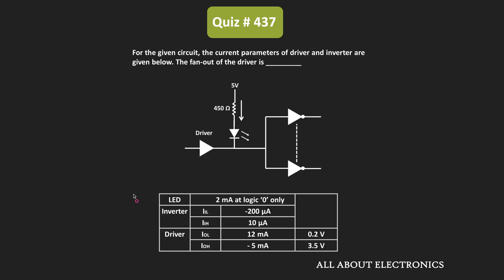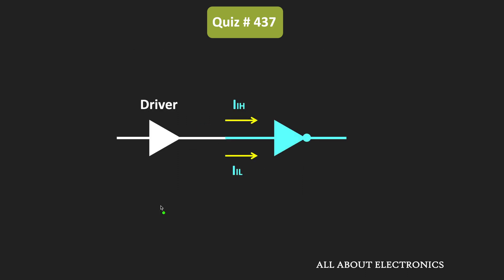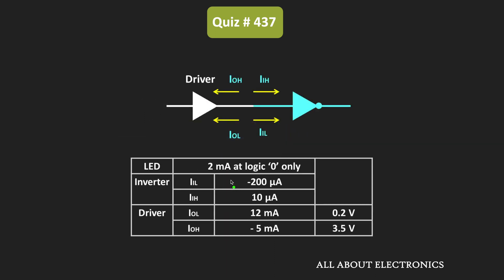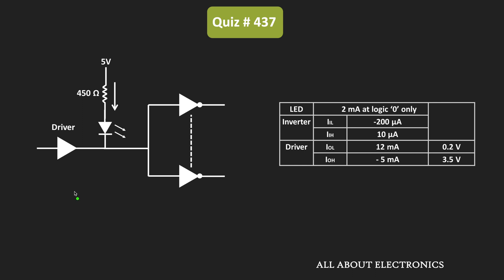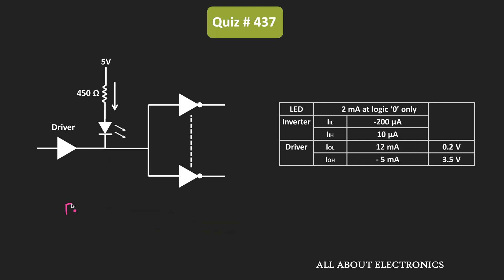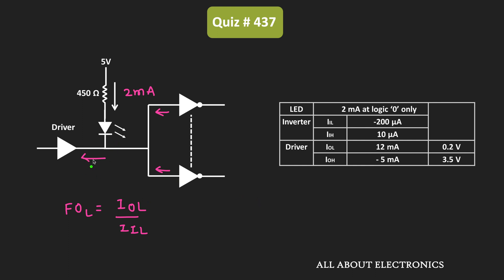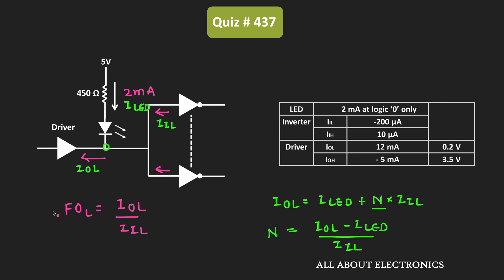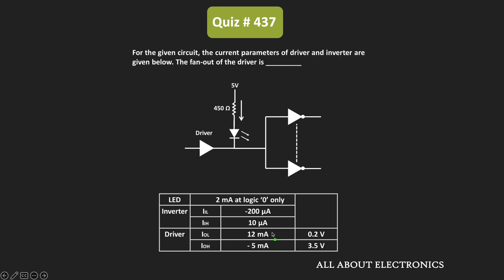Fan-out of Logic Gate (Digital Electronics) | Quiz # 437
In this video, for the given digital circuit, the fan-out of the driver is calculated.

Topic: Logic Family (Fan-out of Logic gates)